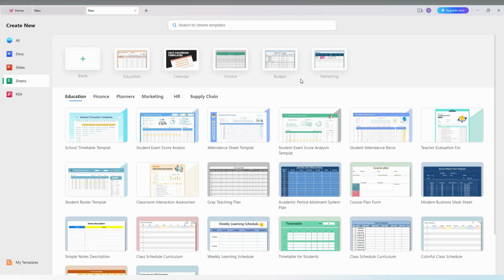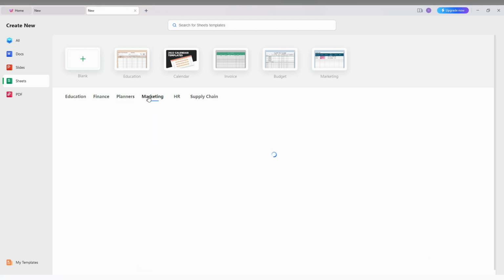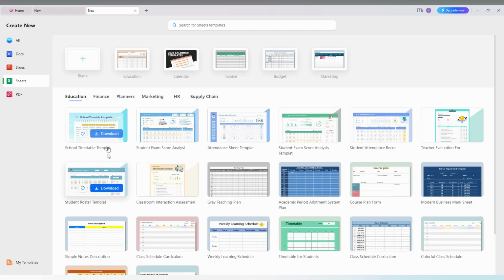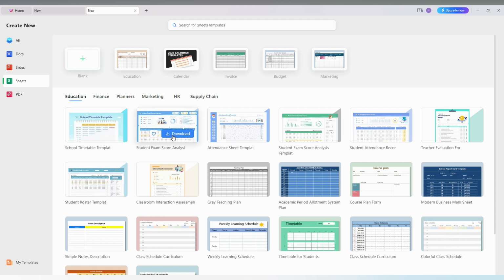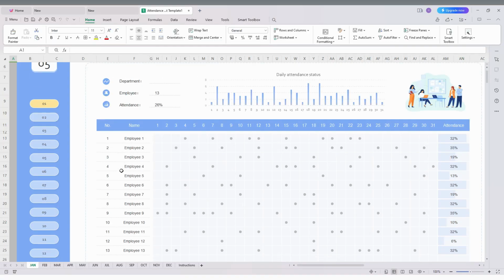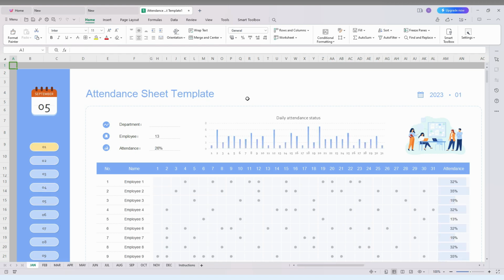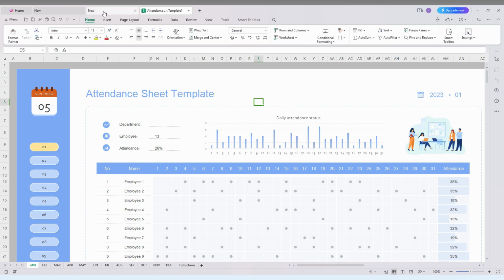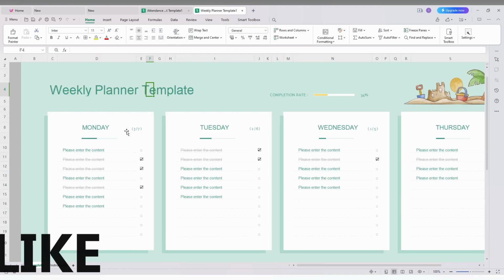how to use template in wps office spreadsheets